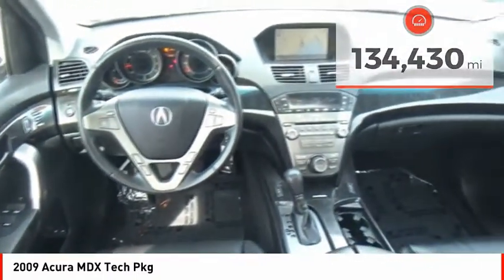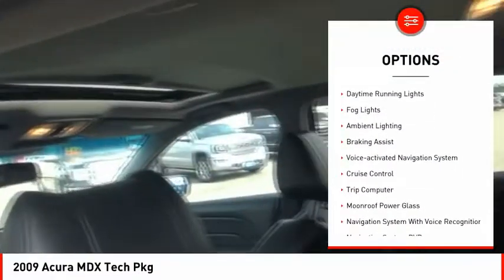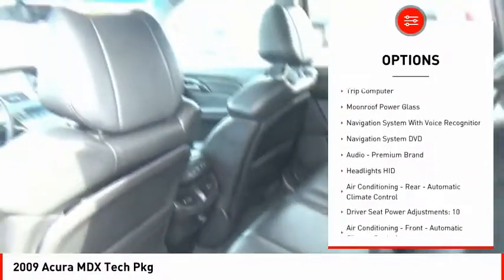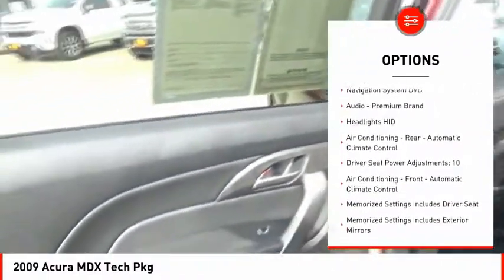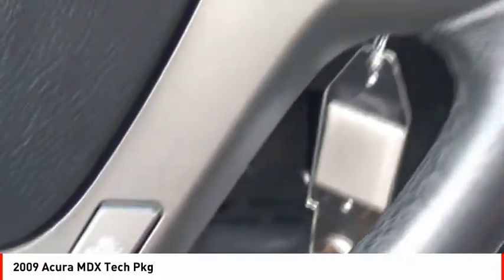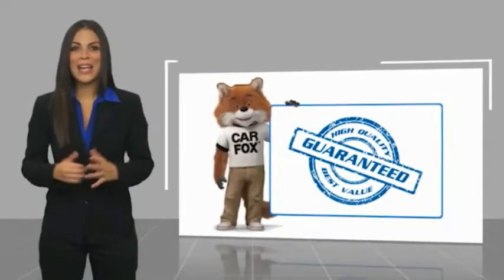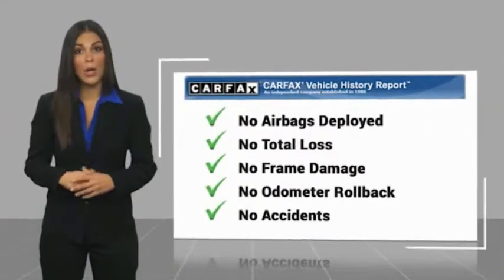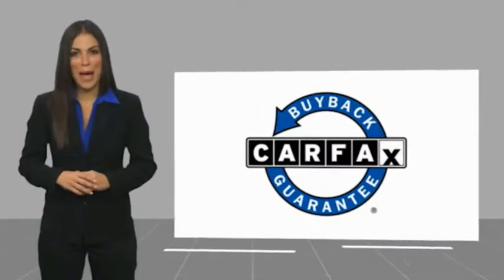2009 Acura MDX Houston TX F273489A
2009 Acura MDX Tech Pkg

Make sure to get your hands on this 2009 Acura MDX Tech Pkg with a rear air conditioning, a navigation system, braking assist, dual climate control, stability control, traction control, premium speakers, a MP3 player, anti-lock brakes, and dual airbags before it's too late!  It has a 6 Cylinder engine.  We're offering a great deal on this one at $9,988.  Looking to buy a safer SUV AWD? Look no further! This one passed the crash test with 5 out of 5 stars.  The exterior is a sharp dark cherry pearl.  Good cars sell fast!